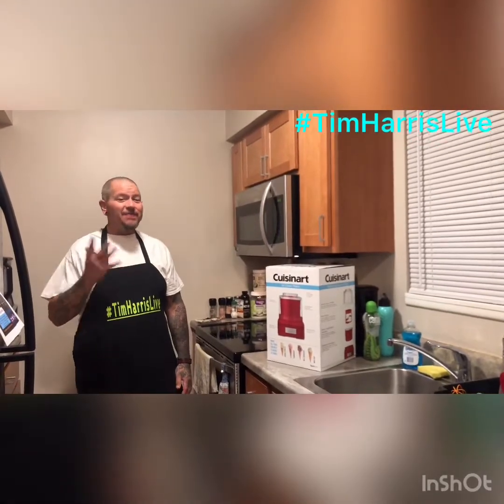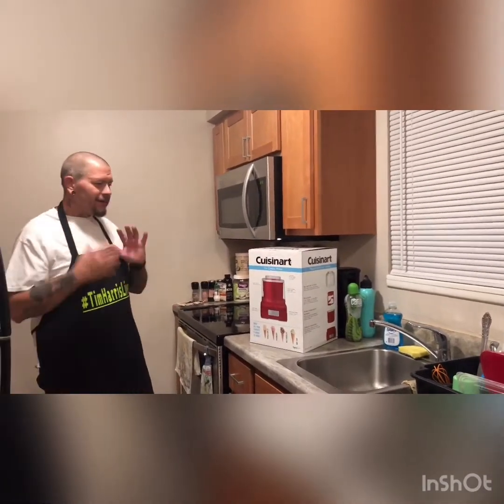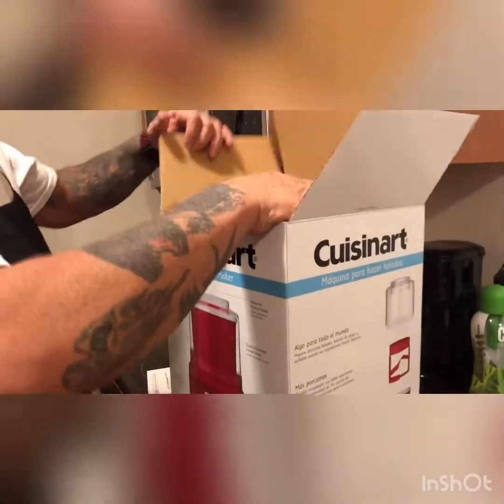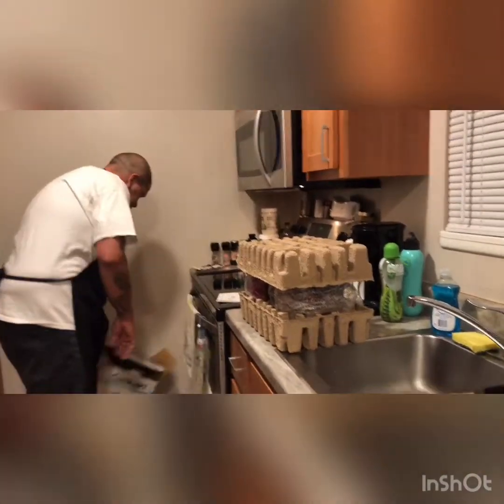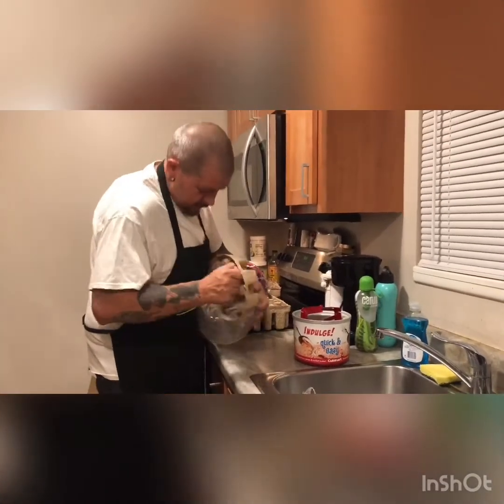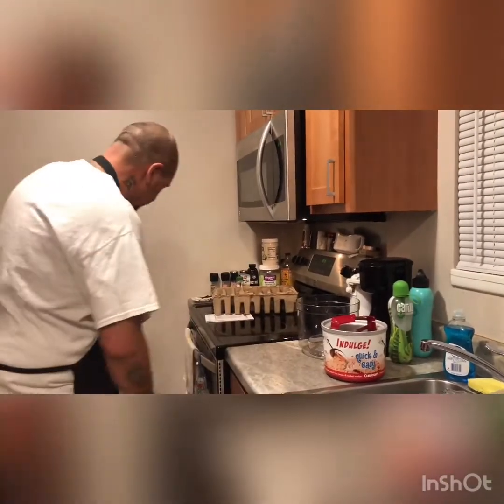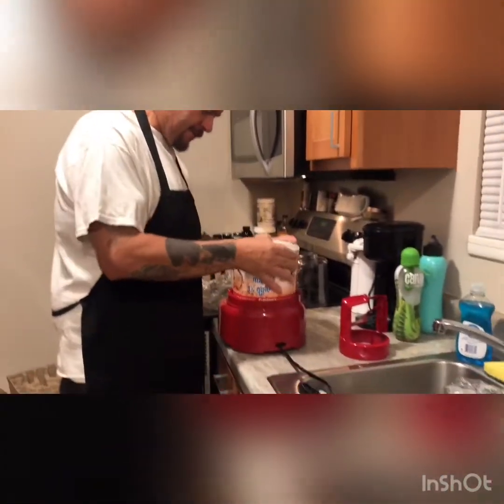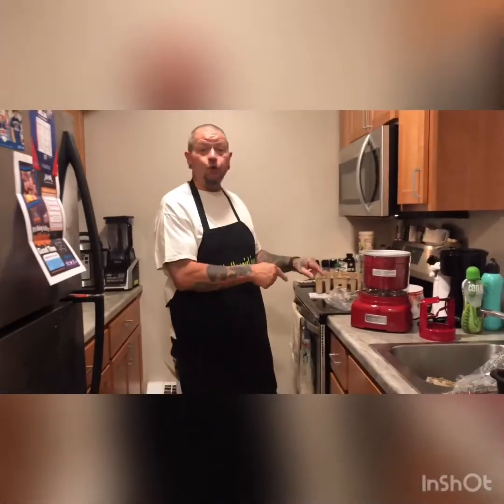Unboxing the Cuisinart Ice Cream Maker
Bought the Cuisinart ICE-21 Ice Cream Maker specifically for keto! I will be sharing videos on keto Ice Cream, with recipes and Macros for keto. Find me on any of the platforms, search TimHarrisLive.